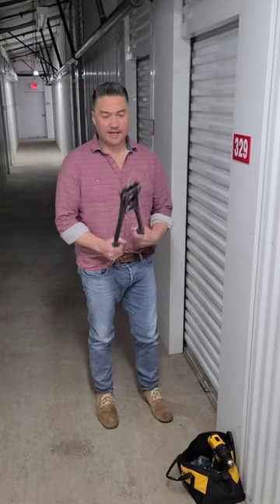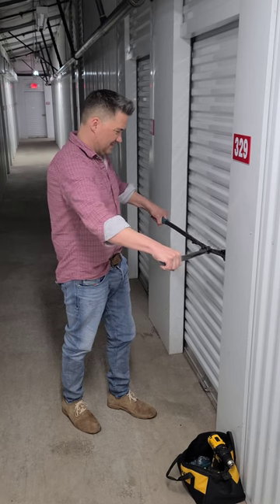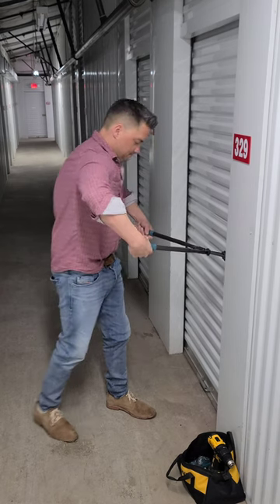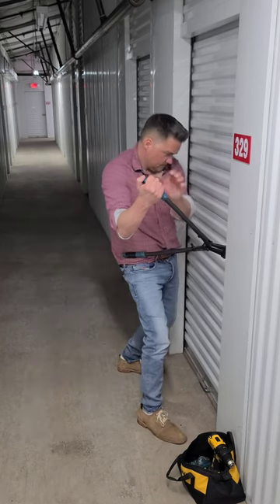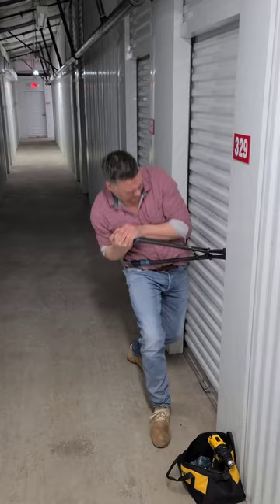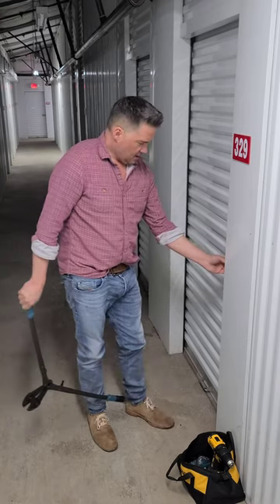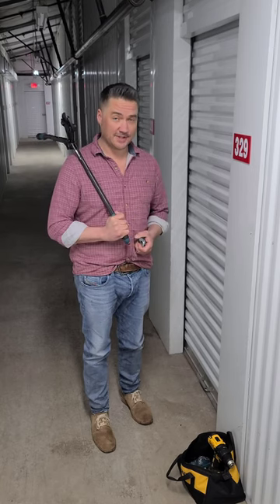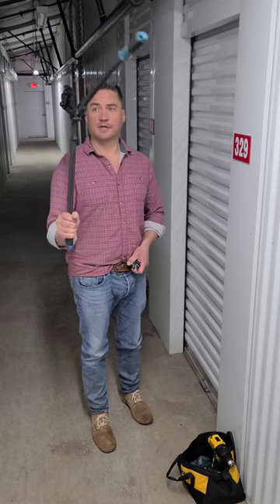How to cut a padlock with a Bolt Cutter by Heath Anderson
I lost my key to my padlock.  I needed to get my equipment that had been in storage since the start of Covid, to Reopen my cafe on the Microsoft campus this week.  No time to mess around had to get in, get going.  So, using a bolt cutter, I cut the padlock off to enter the storage unit.

Exclusive provider of Acai Bowls, Smoothies and Juice to all Microsoft employees at our cafe.  Look for Fresh The Juice Bar weekly, Tuesday - Thursday.

Also, look for our menu online at Microsoft Dining to order delivery and take out.